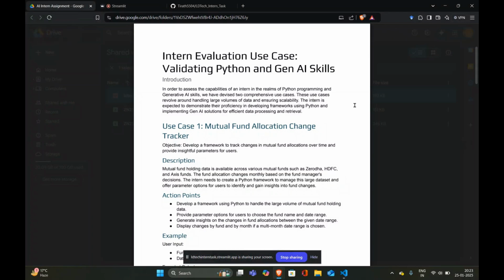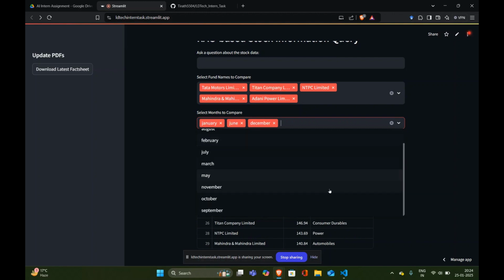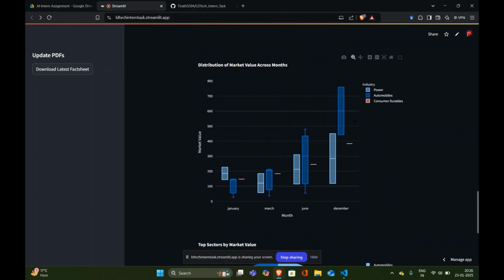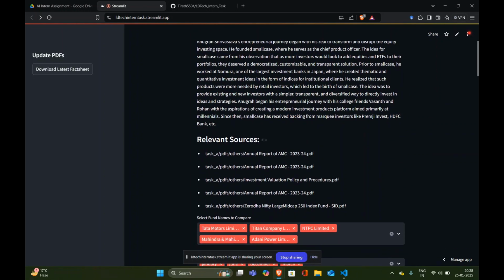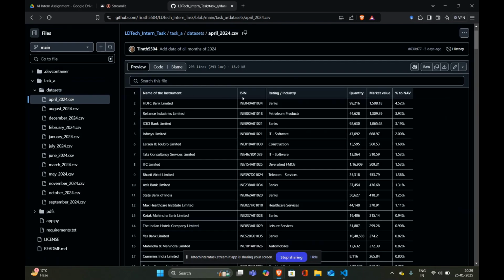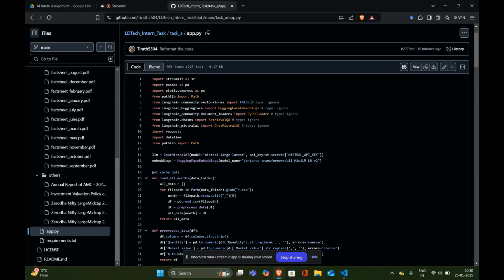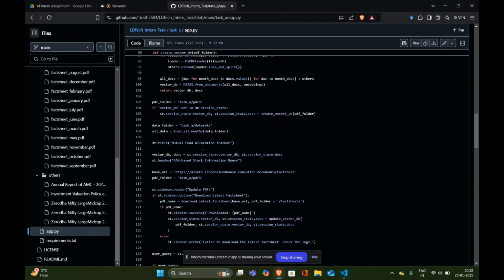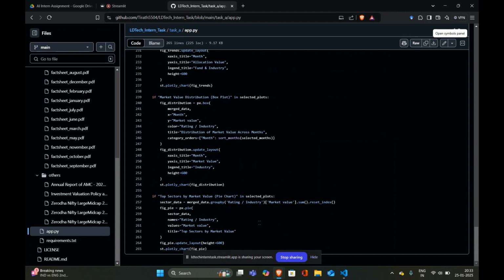Intern Task (Stock Market RAG)